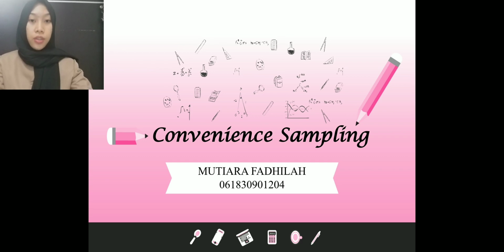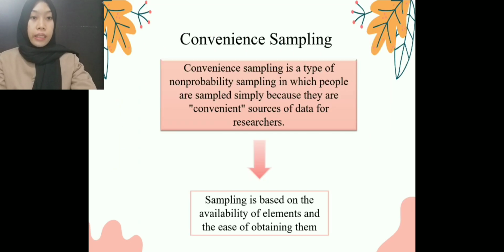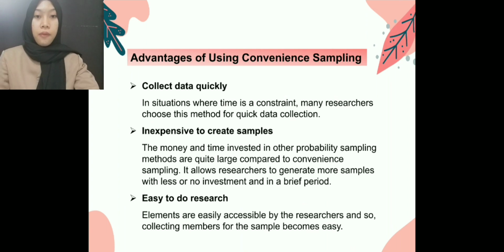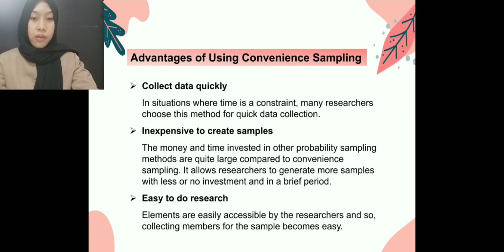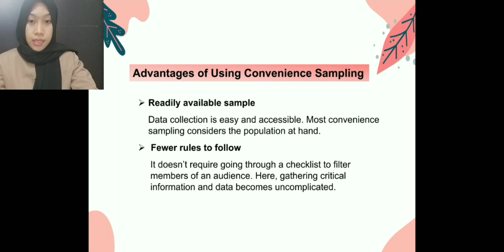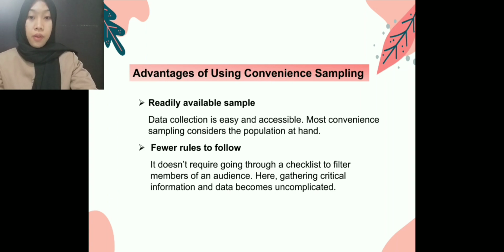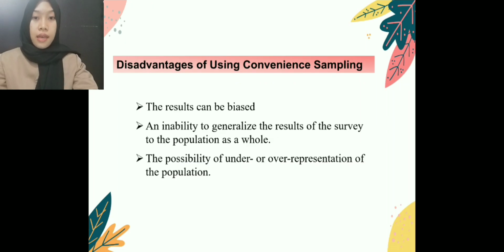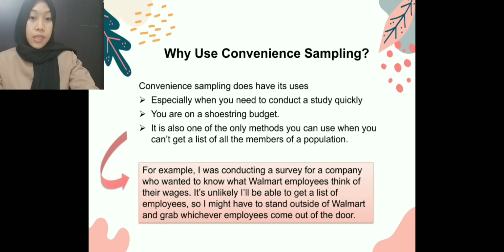Mutiara Fadhilah ( Meeting 7 - Sampling )